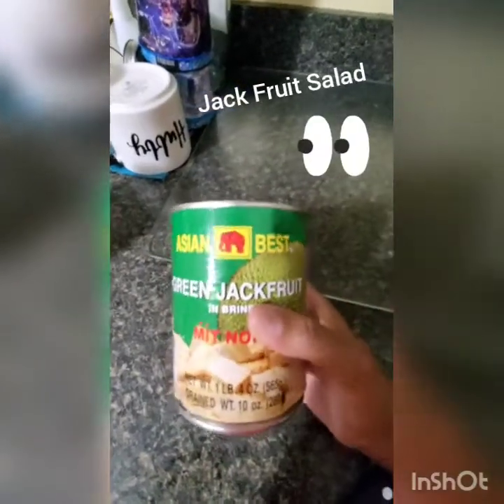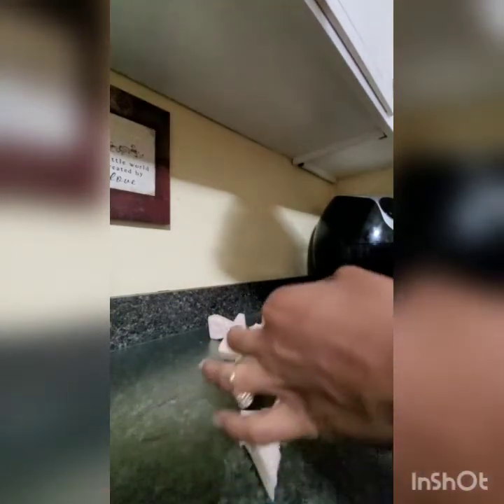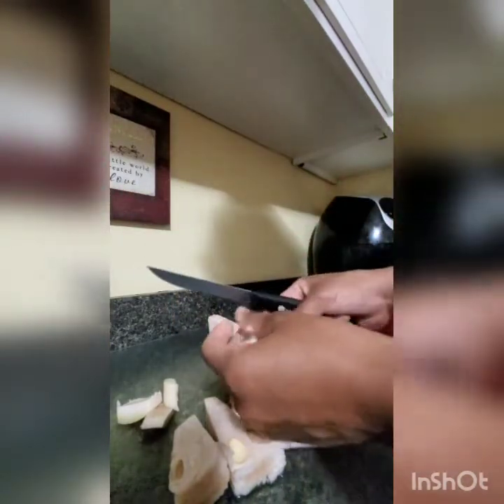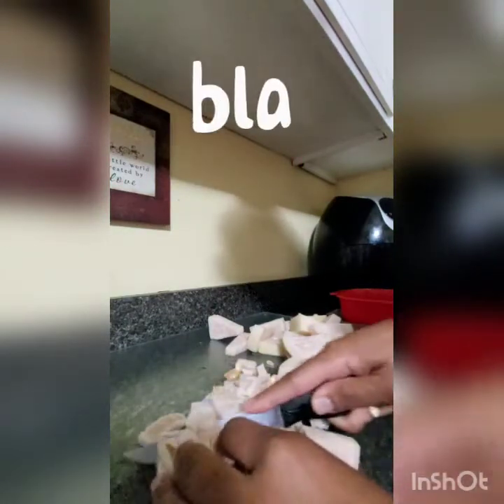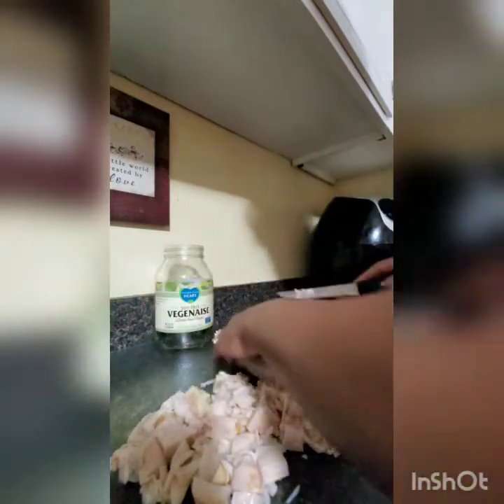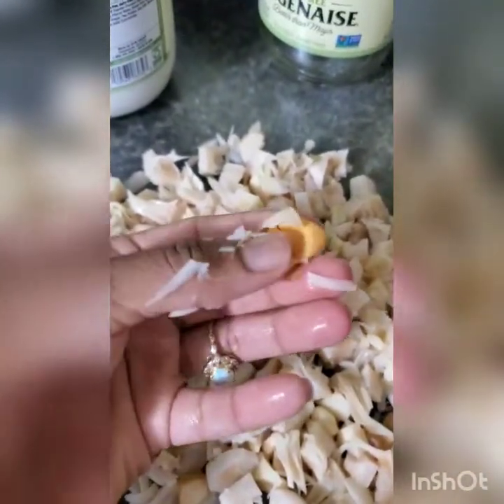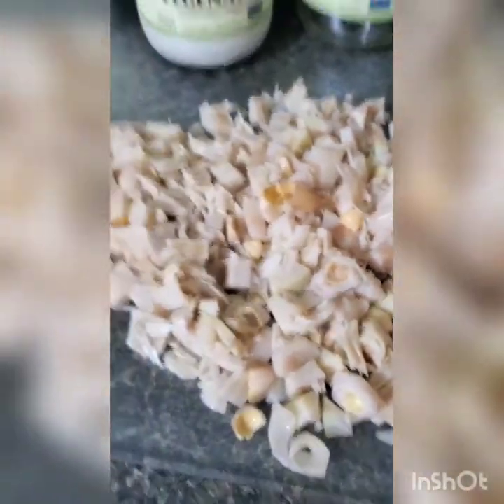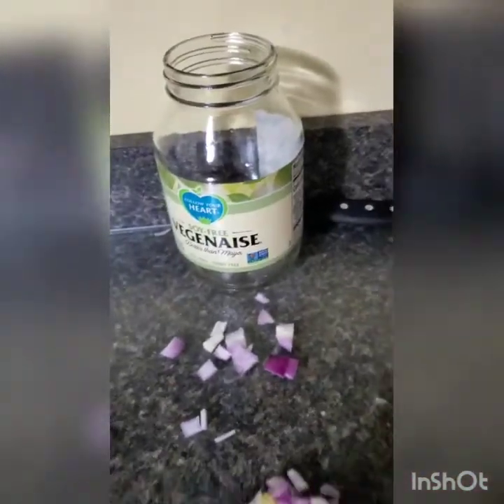🌱Quick, Easy Jackfruit 🤔Vegan😱 Tuna Salad🥬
😉We're sure y'all will enjoy this recipe as much as we have 🤗

Soy free vegenaise
2 cans of Jack fruit found at trader Joe's or  Whole Foods
Celery
Ground black pepper
Hamburger Dill pickles Chips
Red onion
Sea salt